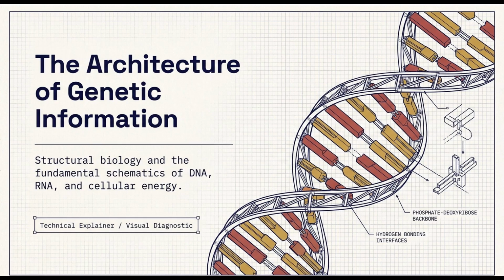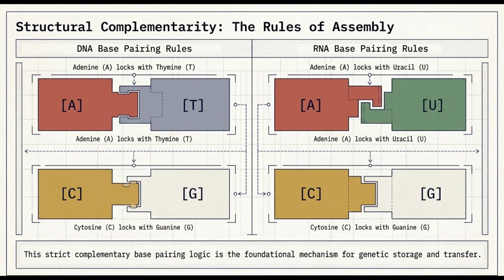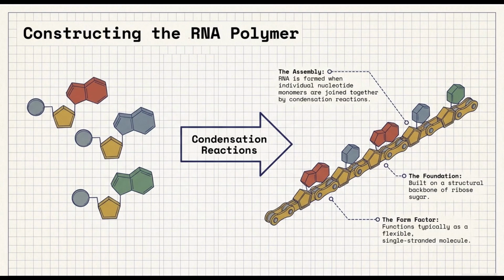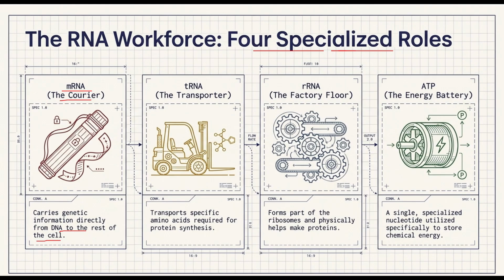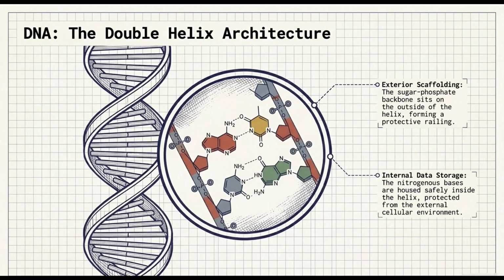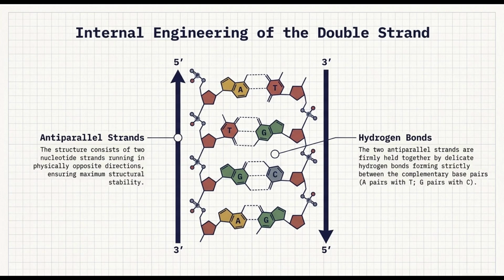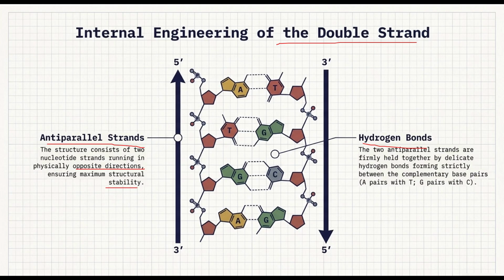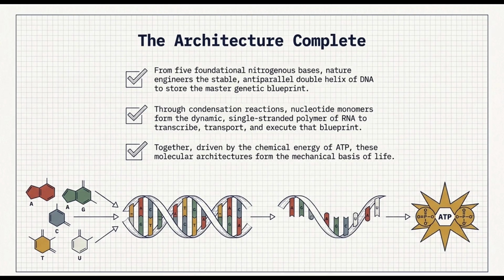Genetic Architecture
Genetic Architecture | DNA, RNA & Nitrogenous Bases Explained

In this video, we explore the fascinating world of Genetic Architecture and learn how genetic information is stored and transferred in living organisms. 🌱

📚 Topics Covered:
• Nitrogenous bases in DNA and RNA
• Complementary base pairing
• Differences between DNA and RNA
• Structure and functions of RNA
• Types of RNA – mRNA, tRNA, and rRNA
• ATP as an energy-carrying nucleotide
• DNA double helix structure
• Antiparallel strands and hydrogen bonding

This video is perfect for students studying:
✔ Biology
✔ Molecular Genetics
✔ Nucleic Acids
✔ DNA & RNA Structure
✔ Protein Synthesis

🎯 Easy explanations with clear diagrams and simple concepts for better understanding.